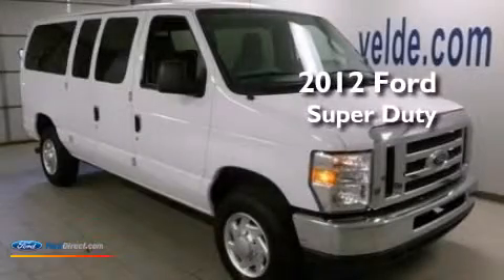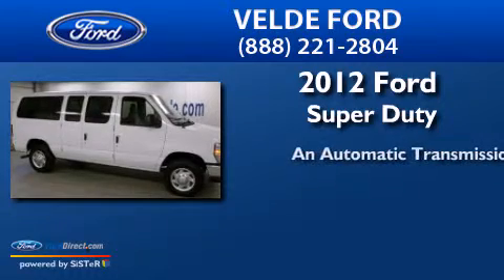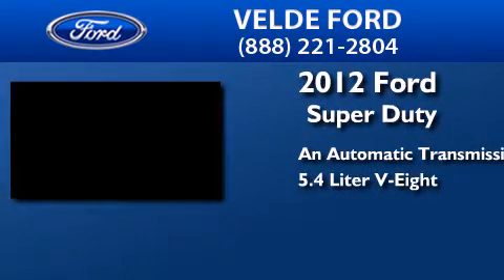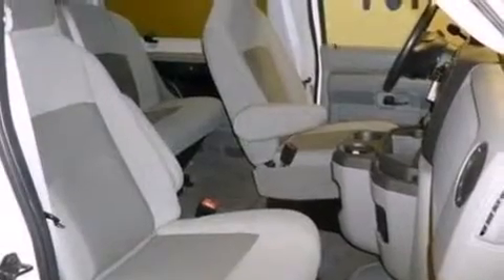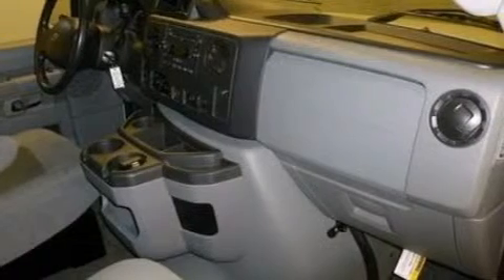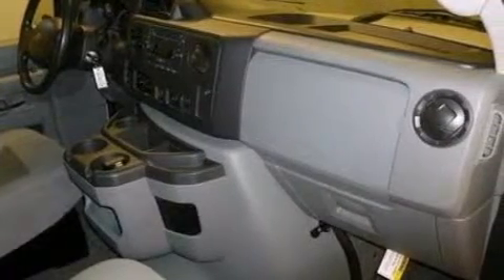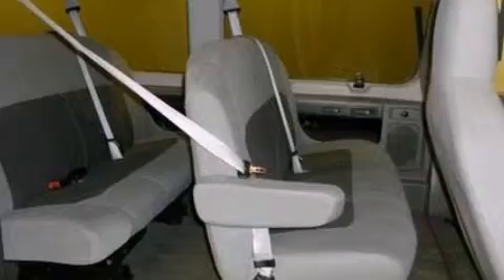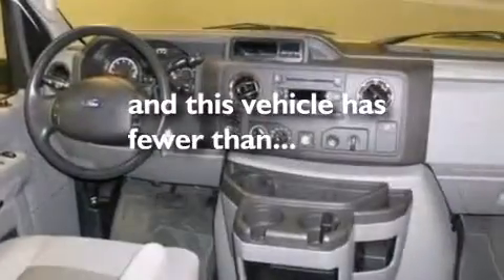Preowned 2012 FORD ECONOLINE 350 Pekin IL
We have been honored to serve the Pekin IL area , we promise that your experience at our dealership will exceed your expectations ! Year : 2012 Make : FORD Model : ECONOLINE 350 Engine : 5.4L V8 16V MPFI SOHC FLEXIBLE FUEL Trans .